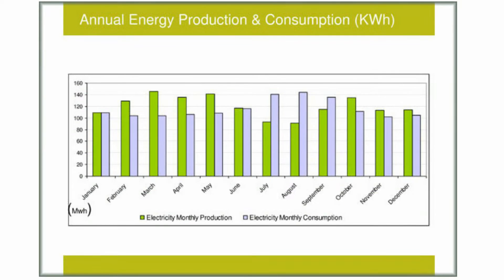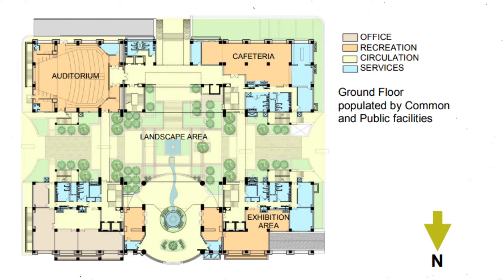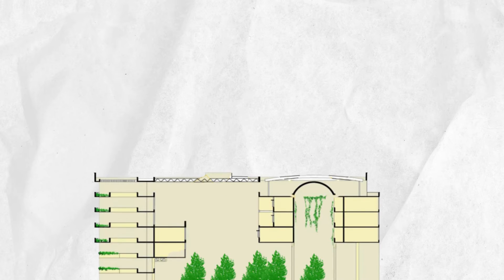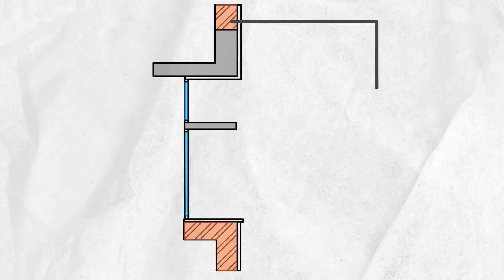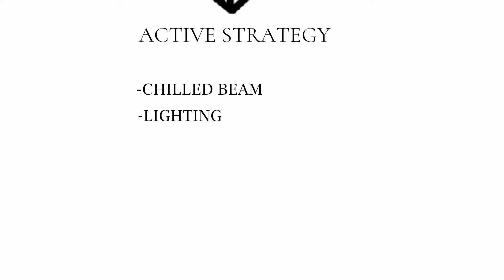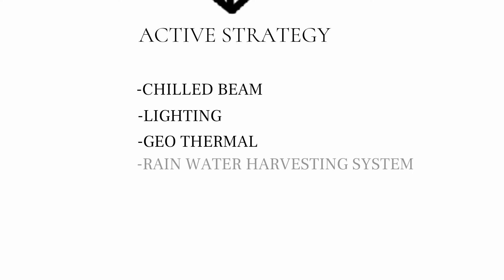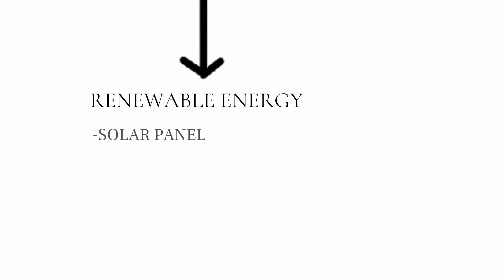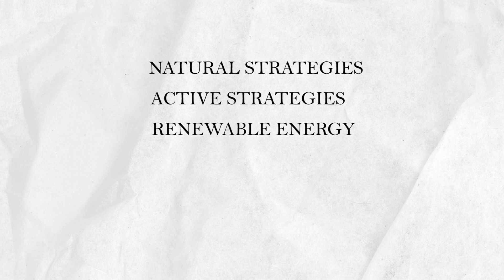how net zero building works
Indira Paryavaran Bhawan in New Delhi is the first zero net energy building constructed in India with passive solar power generation.